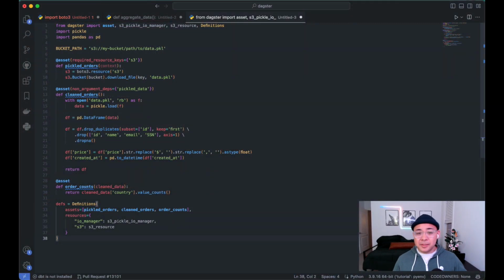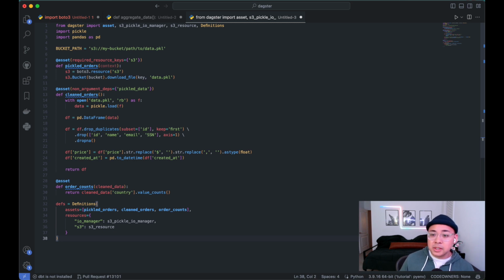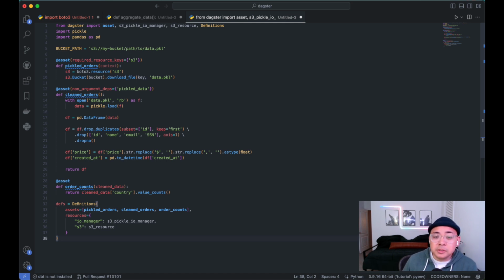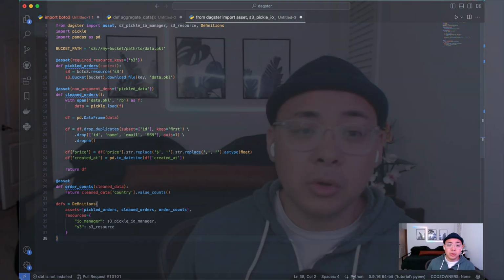Dagster Shorts: Cleaner code with IO Managers in Dagster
In this Dagster Short we dive into IO Managers.  IO Managers are user-provided objects that store asset and op outputs and load them as inputs to downstream assets and ops.